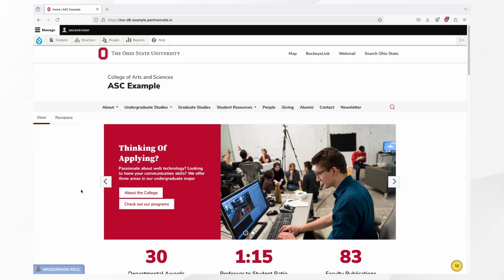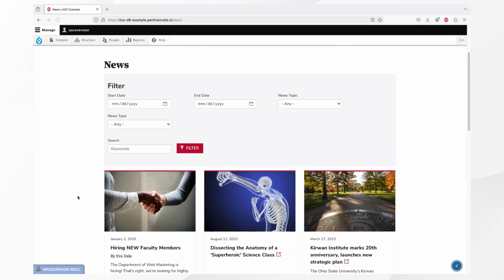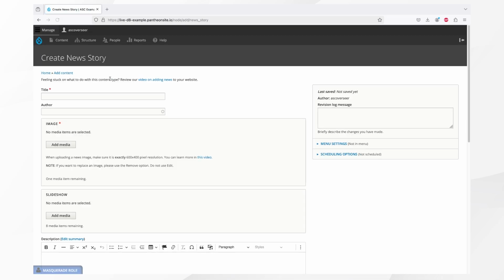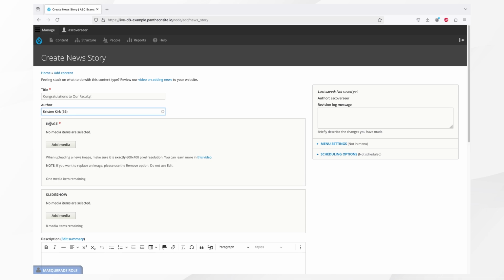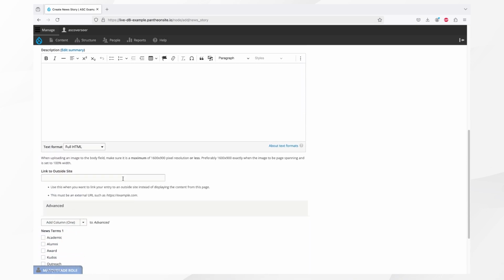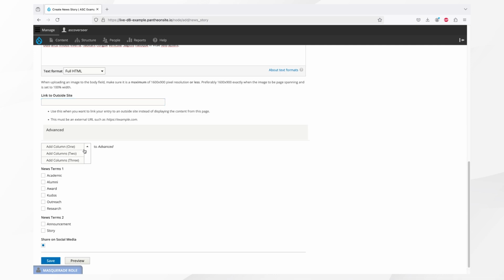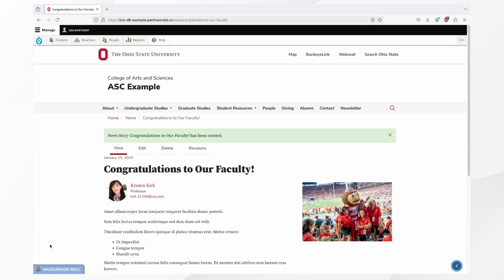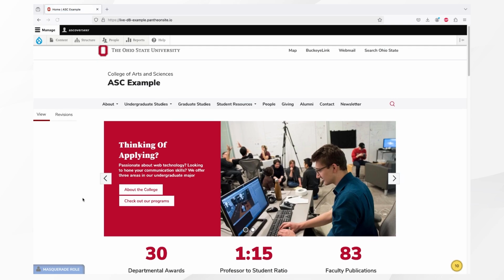[CE05] Adding News Stories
How to add news stories to your site in Drupal.